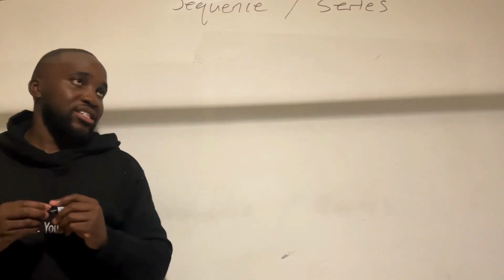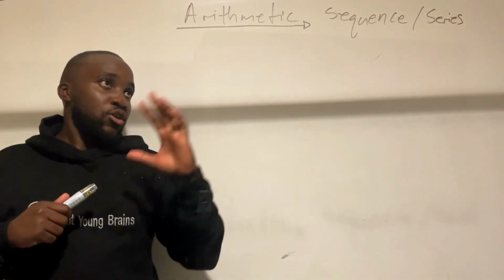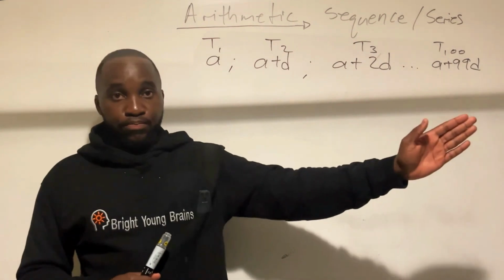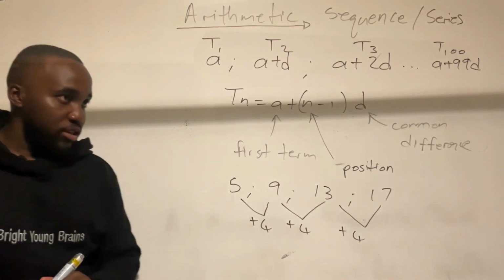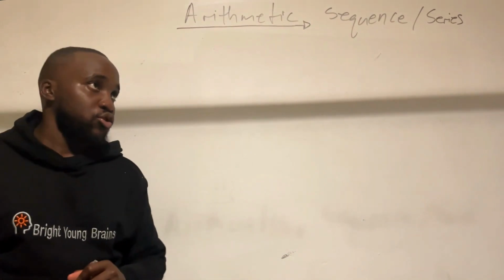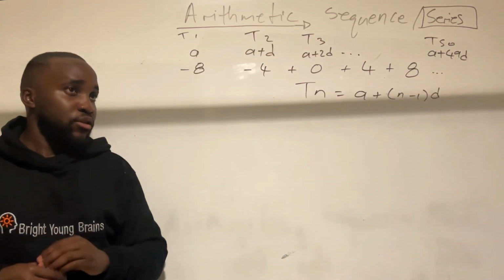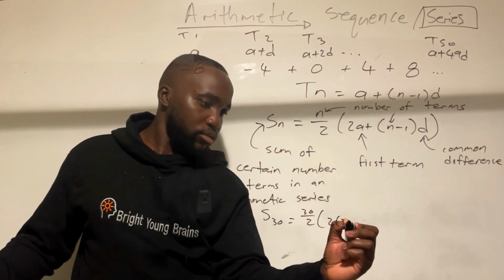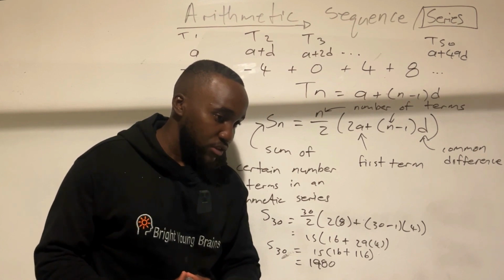Maths Arithmetic Sequences and Series Overview and Summary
Gain a clear understanding of arithmetic sequences and series with this comprehensive overview and summary! This video covers the fundamental concepts of arithmetic sequences, including common differences, formulas for the nth term, and the sum of terms in a series. Learn to solve problems efficiently and apply these concepts to various mathematical scenarios. Ideal for students looking to reinforce their knowledge and excel in their studies. Watch now to get a concise summary and master arithmetic sequences and series!